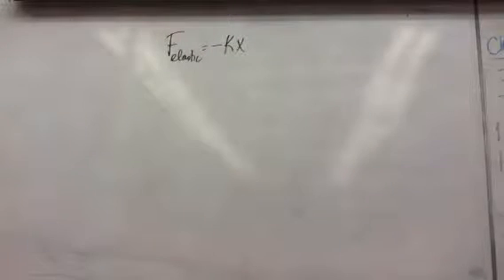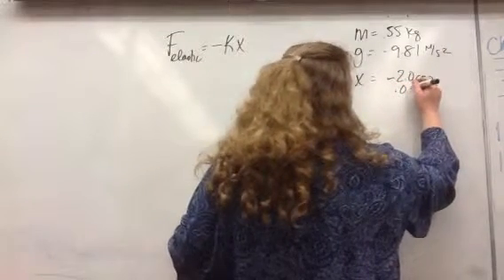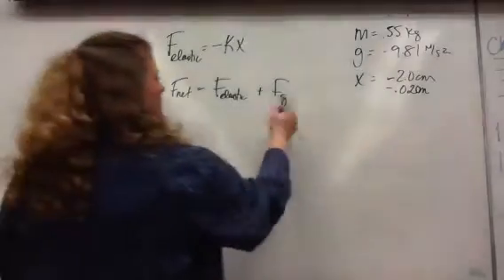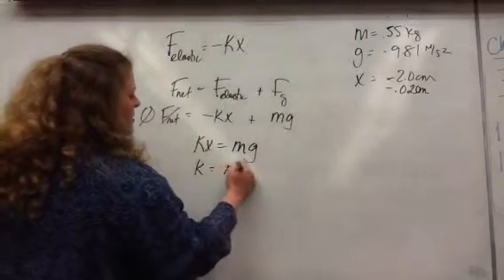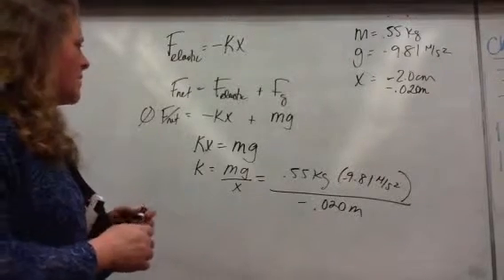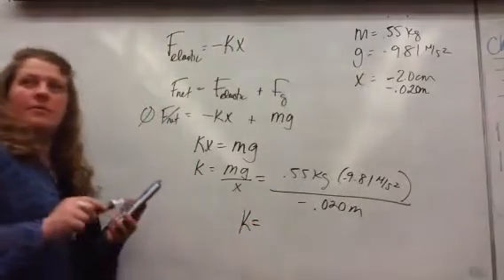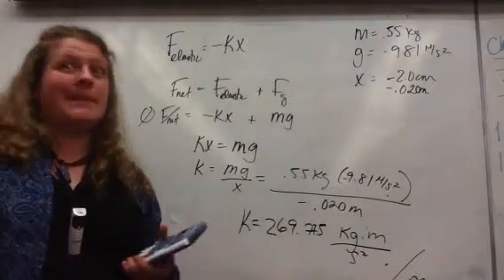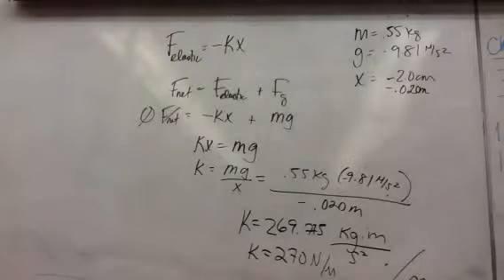Physics 2/27/14 practice problems